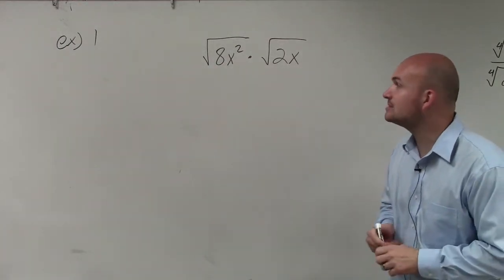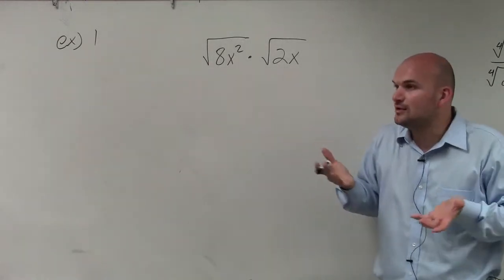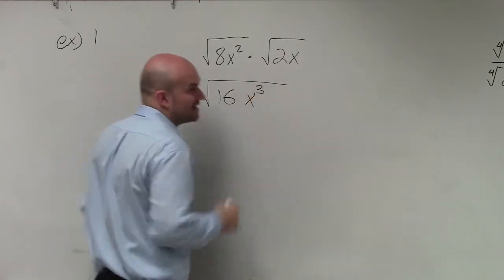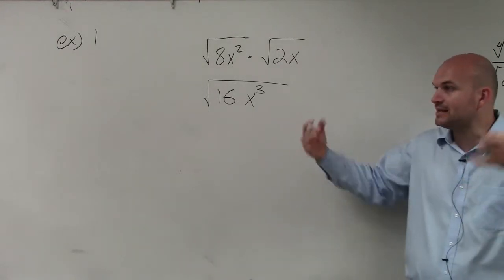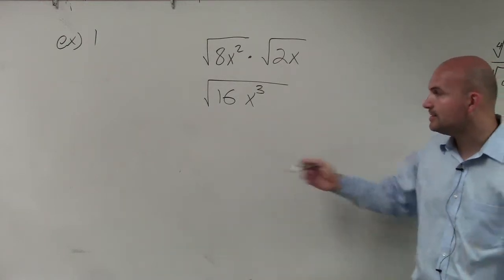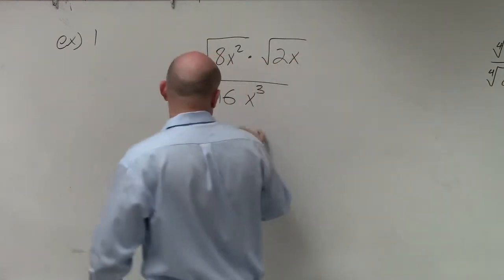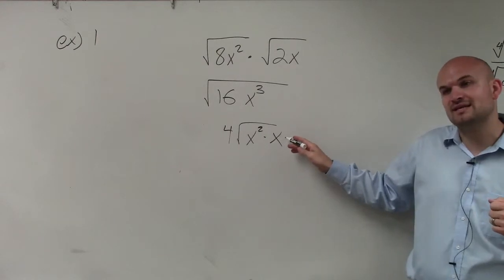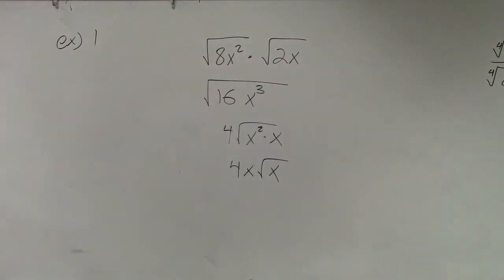Learn How to Find the Product of Two Radical Expressions